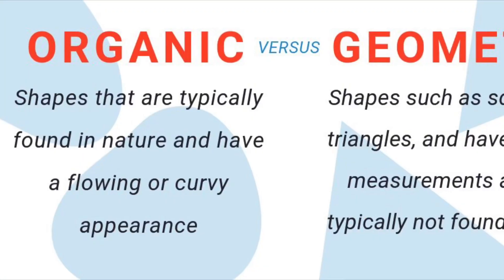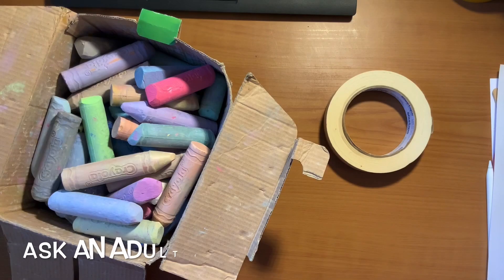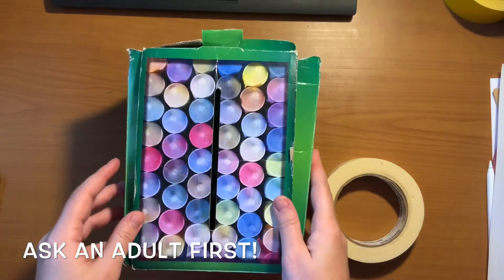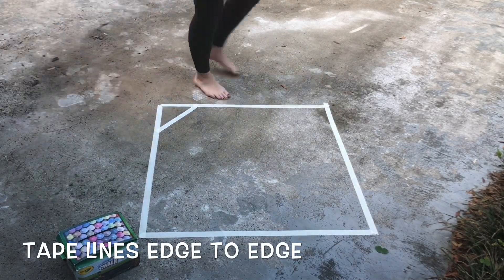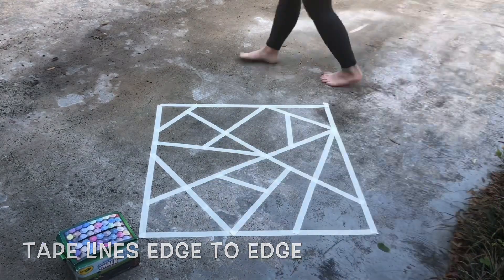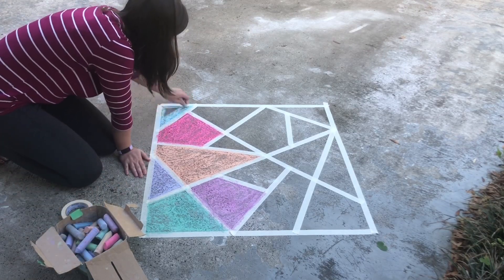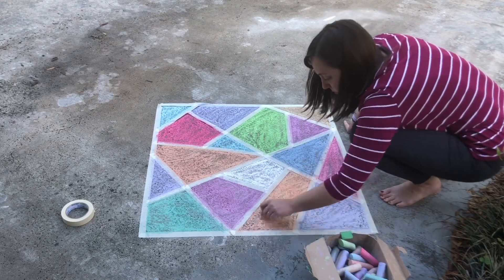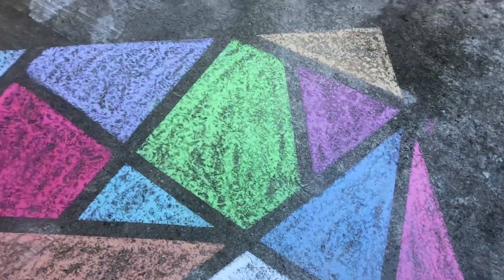Chalk Shapes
Use tape and sidewalk chalk to create an artwork full of geometric shapes!